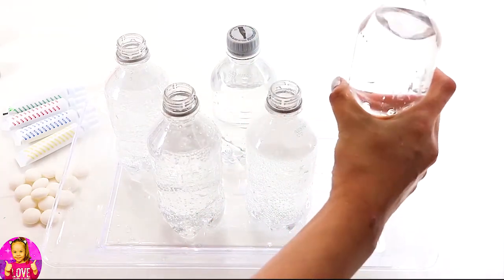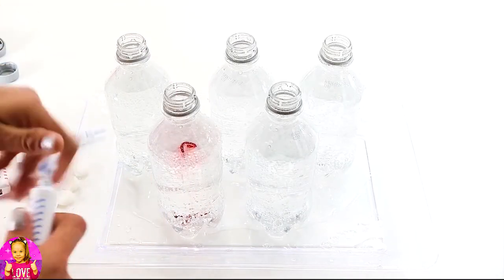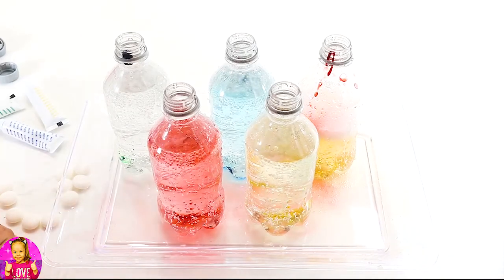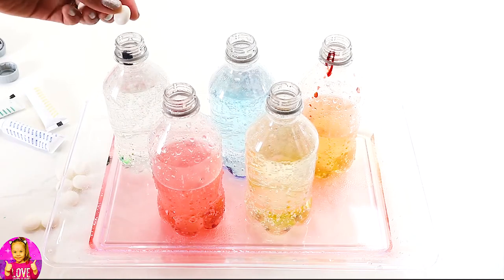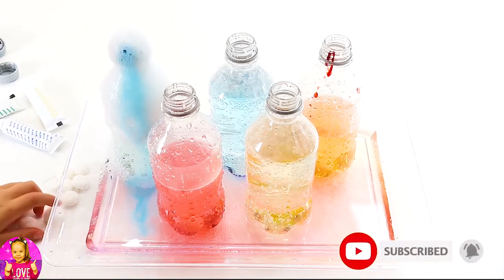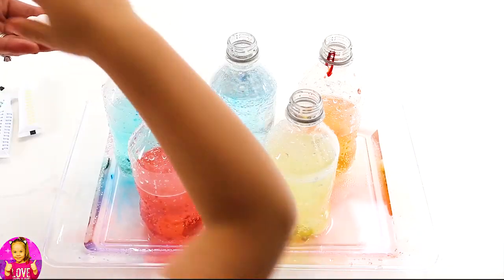Soda and Mentos Science experiments by Real Kira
Real Kira first's Coke and Mentos Science experiments with Kira s Family Review! Real Kira tried out different Soda with Mentos! Fun science experiments for kids to do at home that's super easy!